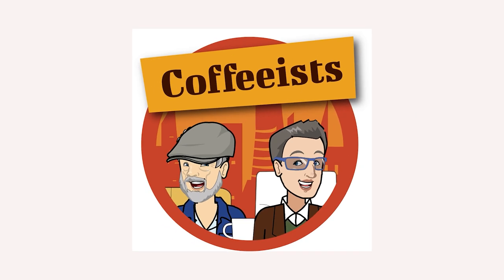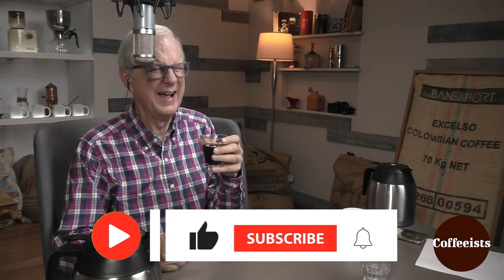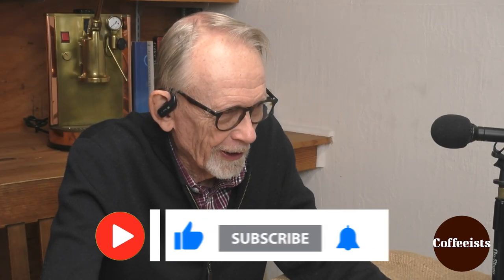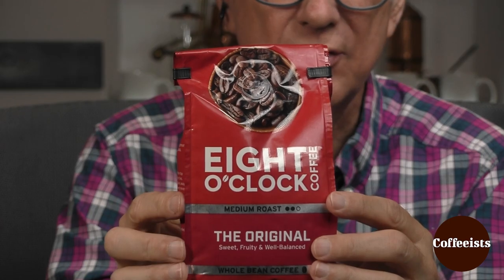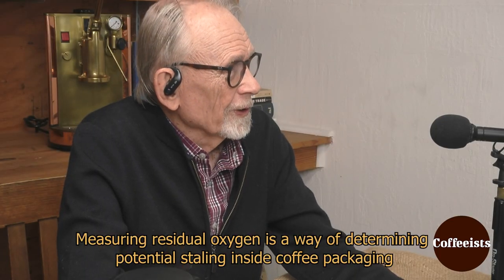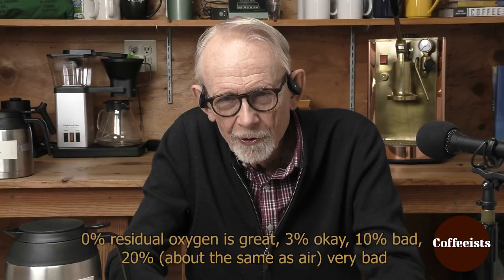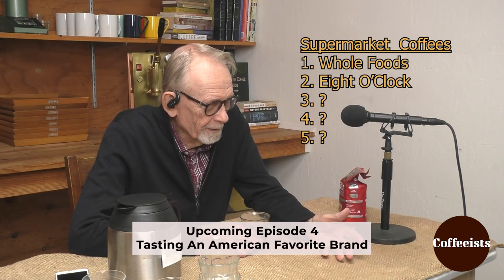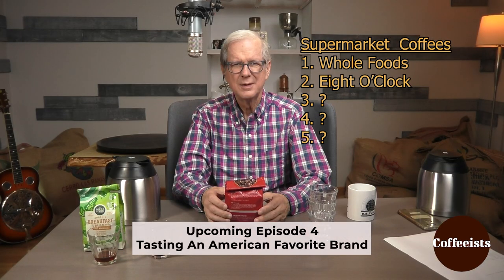We were wrong!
Ken and Kevin's next tasting is a grocery store coffee, an old-school coffee blend from 1910. Episode 3 of 7 gives an overview of this coffee.

Renowned coffee-tasting expert Kenneth Davids will lead viewers in a blind tasting of five supermarket coffees from five outstanding coffee-roasting companies. Ken has been involved in coffee since the early 1970s and has published four books on coffee, including Home Roasting: Romance and Revival, now in its second edition, and Coffee: A Guide to Buying, Brewing and Enjoying, which has sold nearly 250,000 copies in five editions. His most recent book is 21st Century Coffee: A Guide.

Each set of Coffeeist episodes focuses on five coffees that are related in some way, usually by having been grown in the same region of the world. Viewers watch and learn as Ken and Kevin taste each of the five coffees and together discover their character in the cup and discuss the reasons they taste the way they do.

This current series of episodes focuses on big-name grocery store coffee, and its unique characteristics.